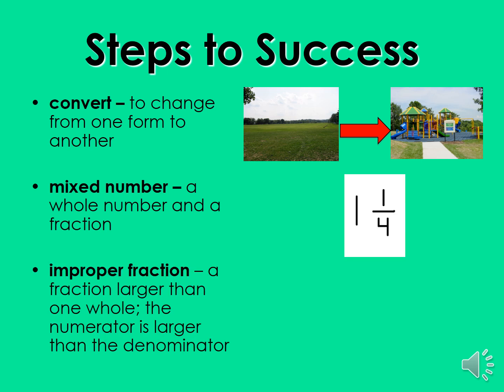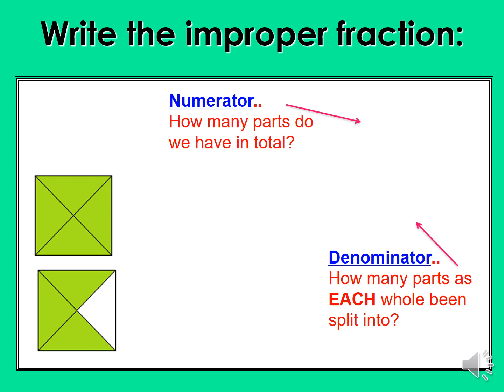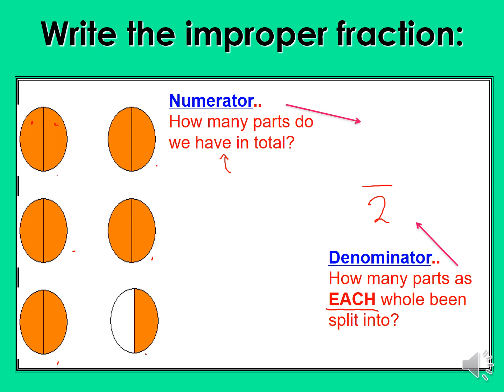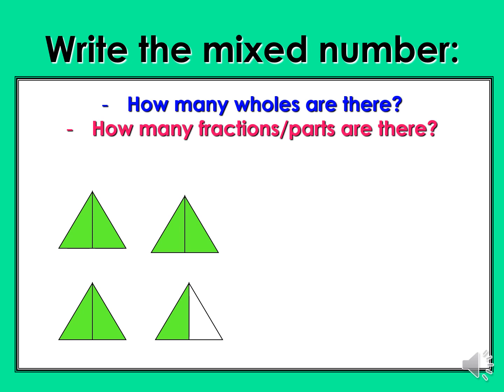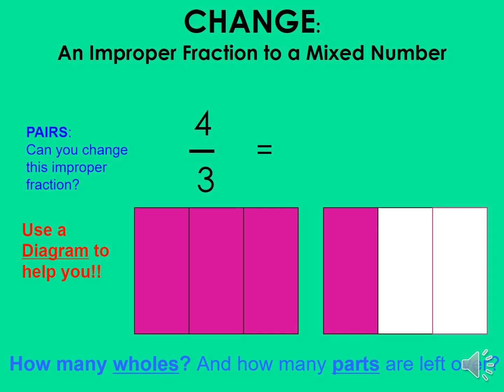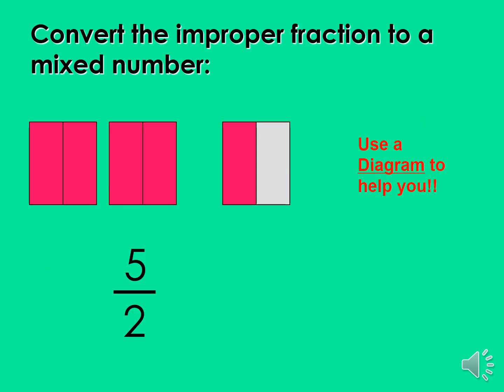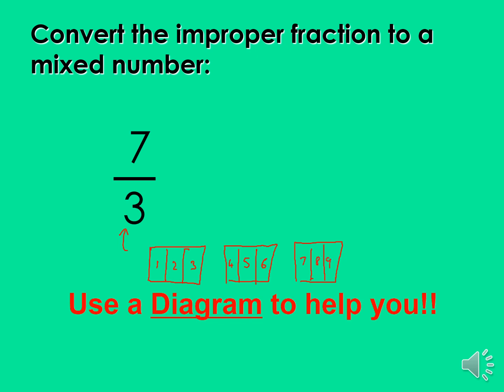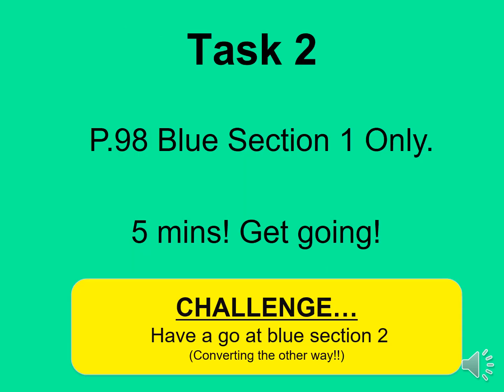Y7 Turing - 05/05/2020 - Mixed numbers and improper fractions